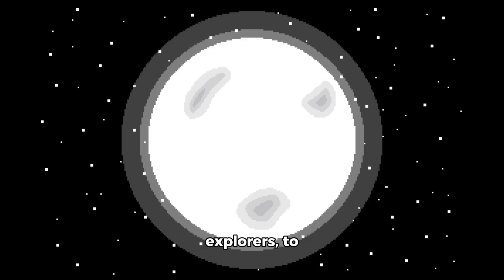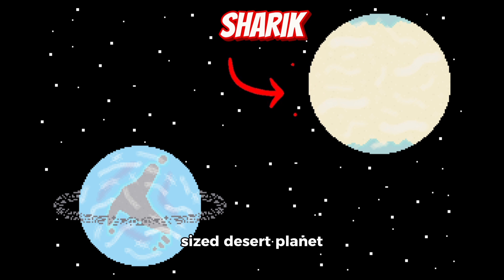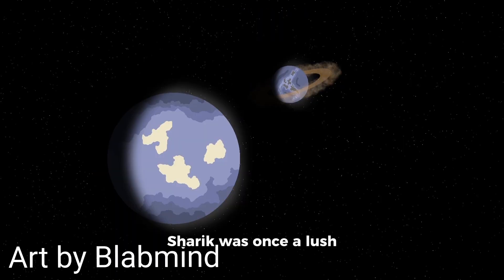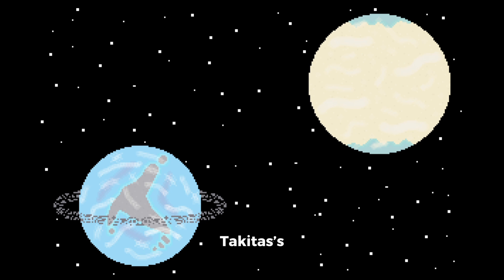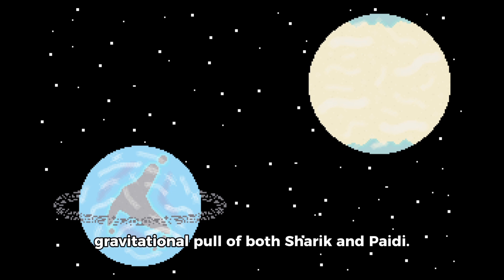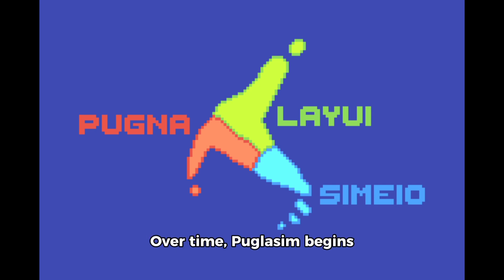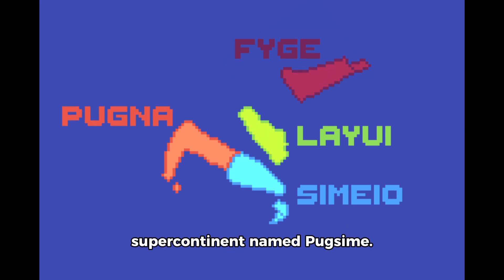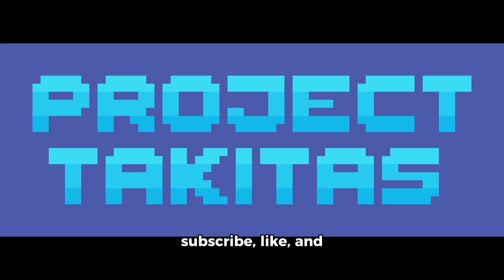Project Takitas Ep1 | Welcome To Takitas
Join us in episode one of this new side series, as we explore that life could evolve on a planet with a binary partner, around an F-type star!